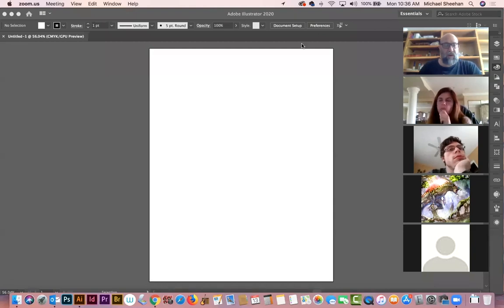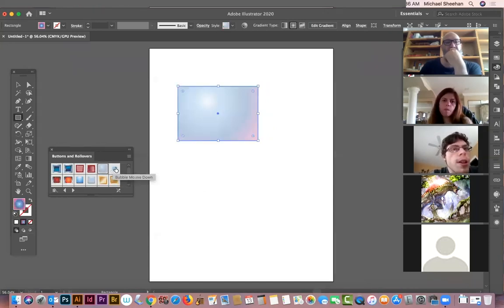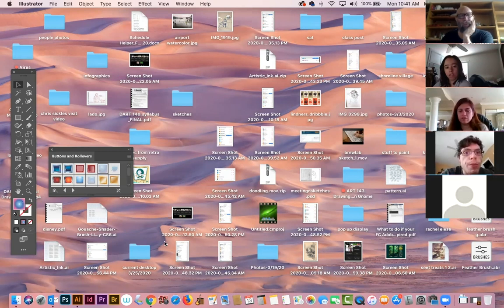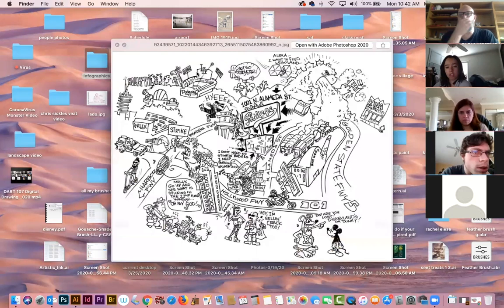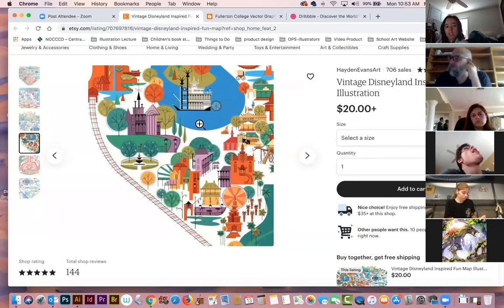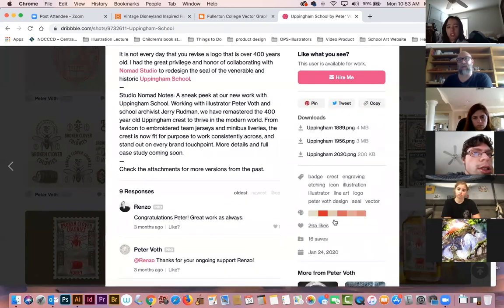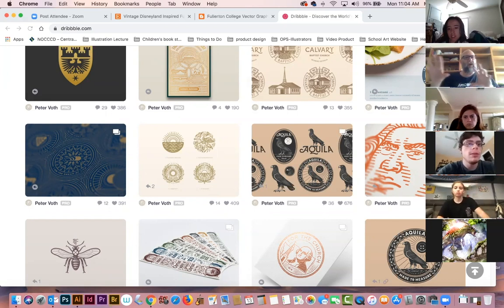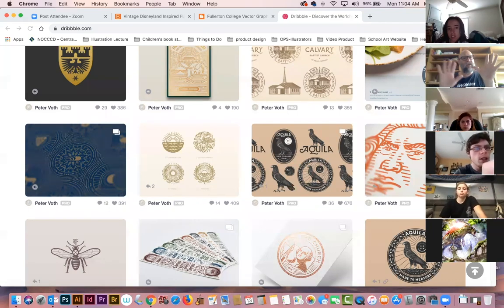Vector Class April 13, 2020